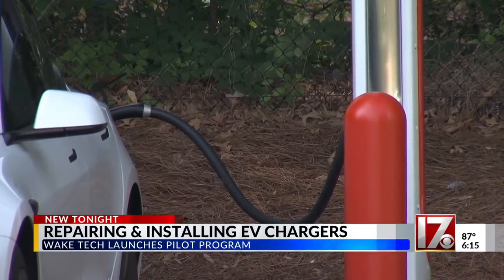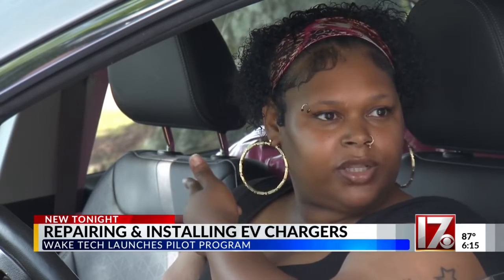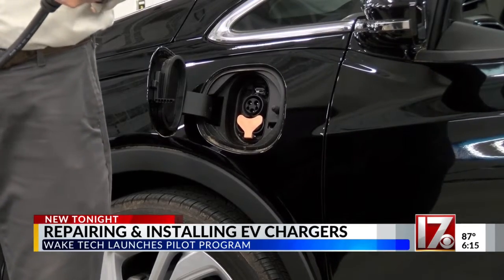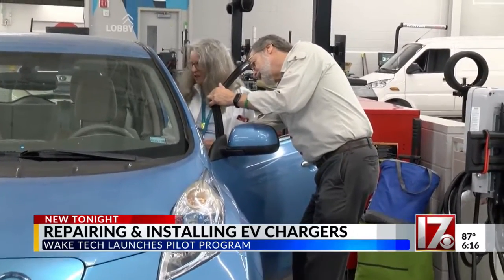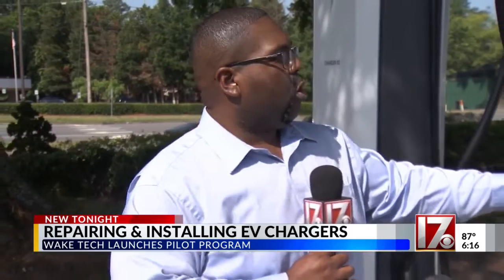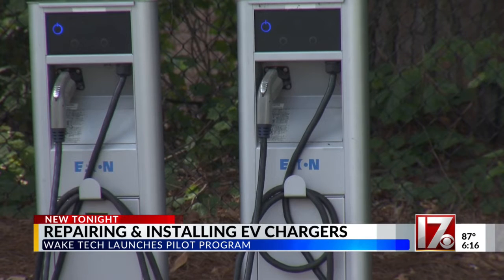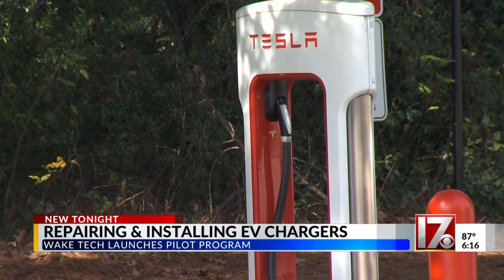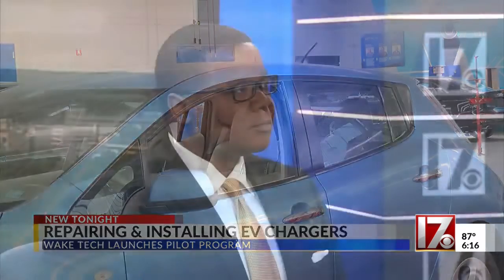Wake Tech launches course for EV charging station install, repair